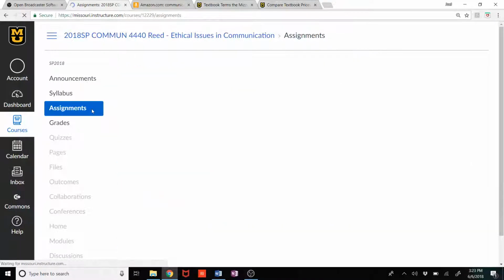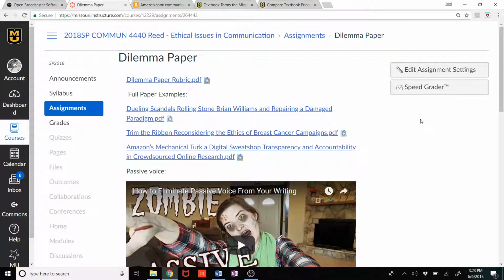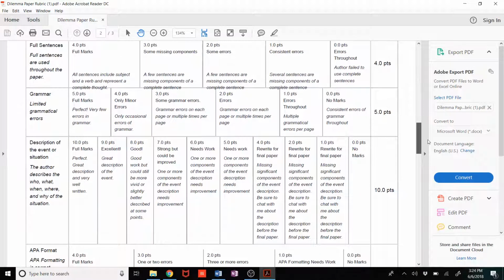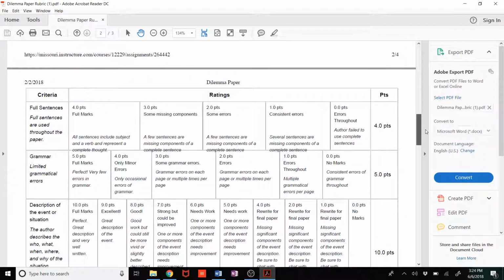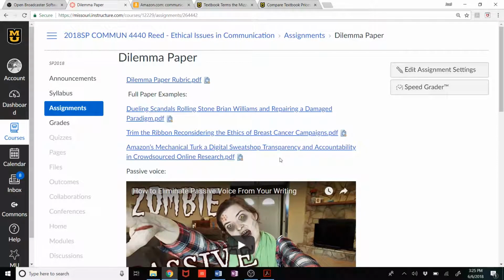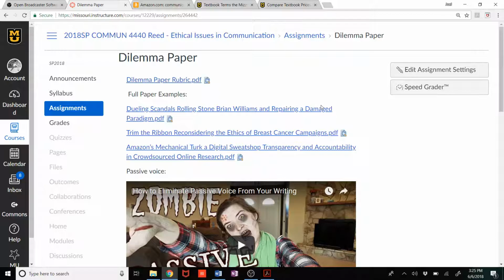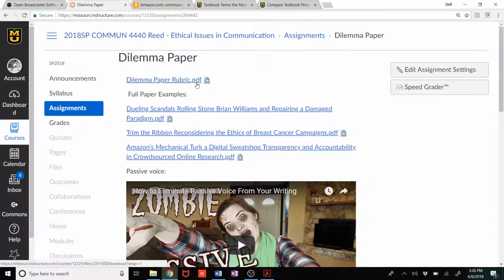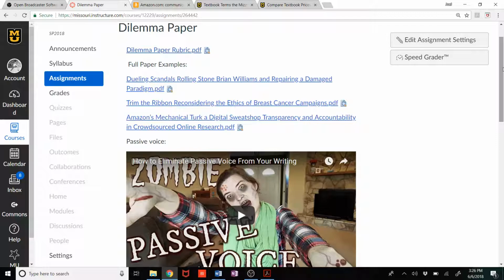Comm 4440: Dilemma Paper Resources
This video describes the resources available on Canvas for writing the dilemma paper.